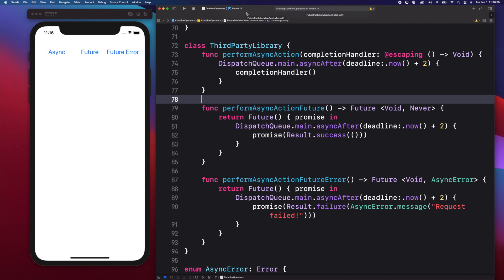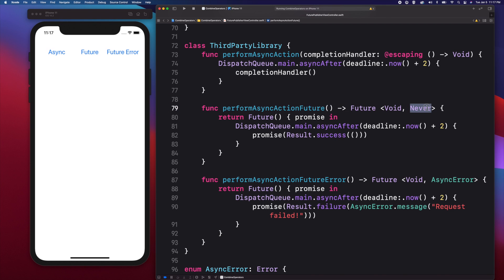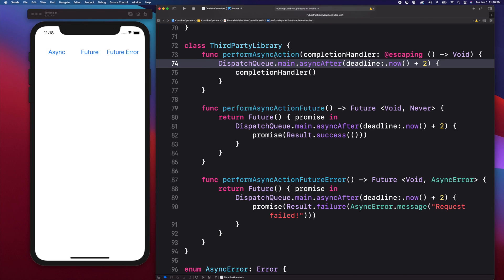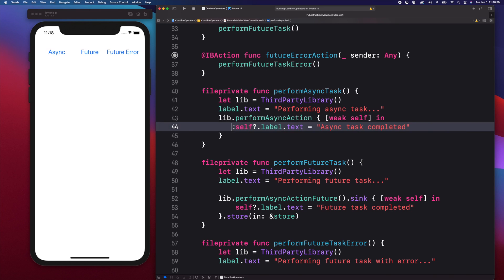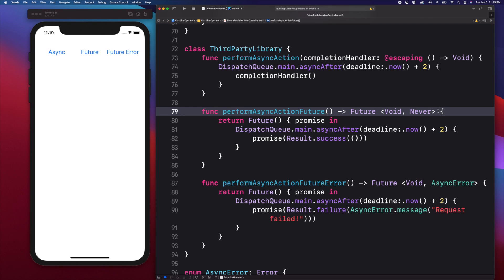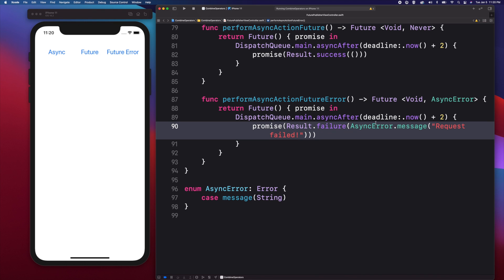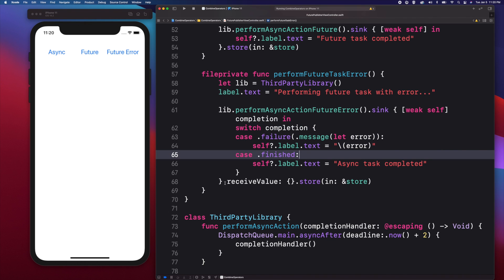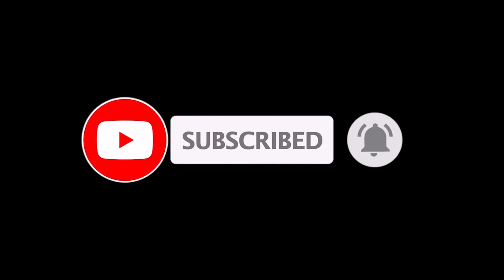Migrating your asynchronous code to use Combine? Try the Future Publisher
This is another Swift Combine Video where I talk about migrating asynchronous code to use the Future Publisher.